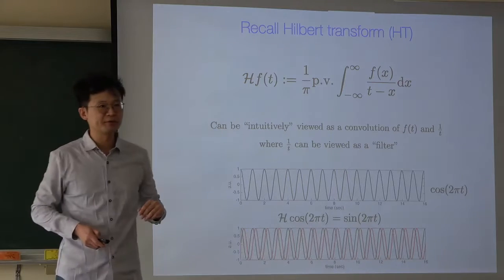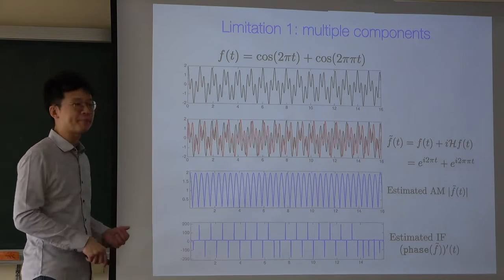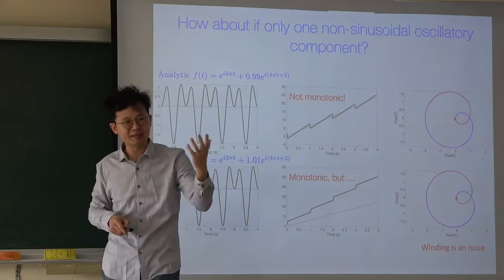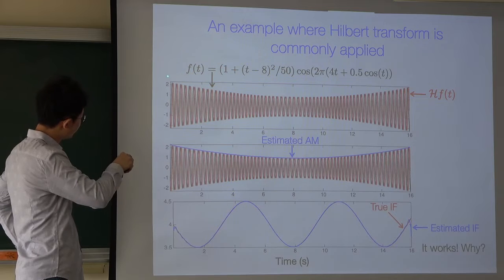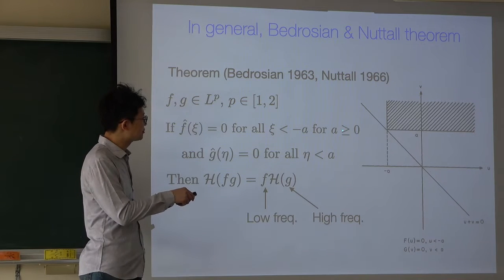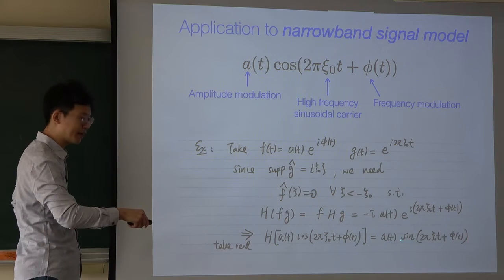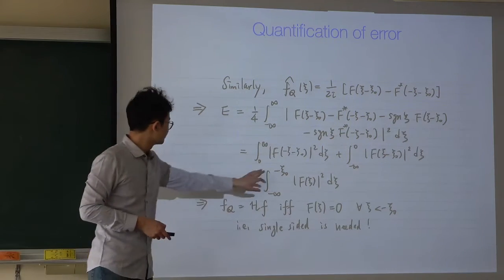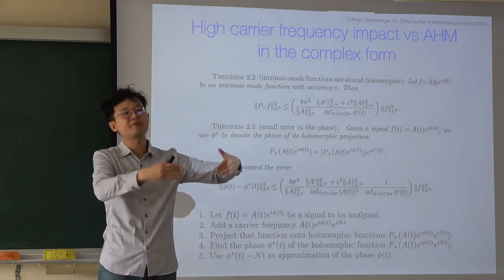Hilbert transform in signal processing in a nutshell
This is session 13 of "Nonstationary Time Series Analysis with Modern Signal Processing Techniques Part 1", delivered in 2024 Jan.

The topic is a quick detour to discuss Hilbert transform in signal processing, particularly those based on Bedrosian & Nuttall theorem. Some very basic signal processing background would help. Other sessions of this series of lectures can be found in this channel, which will be announced one by one.